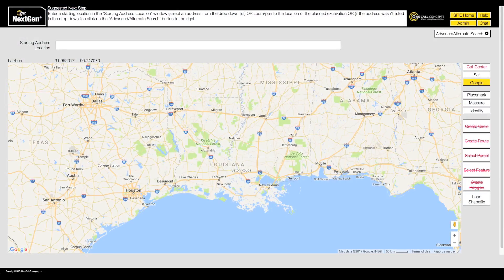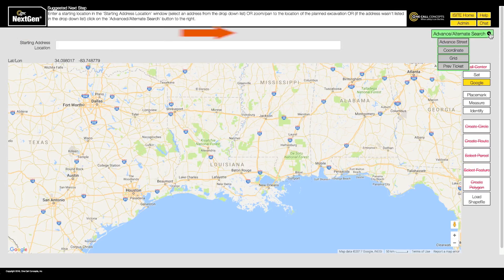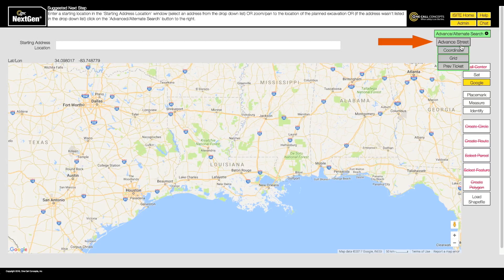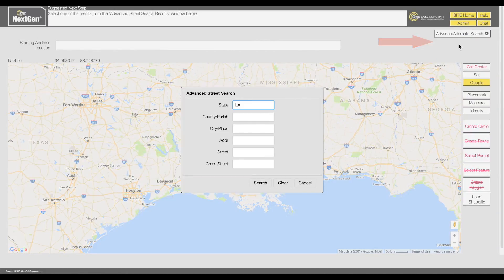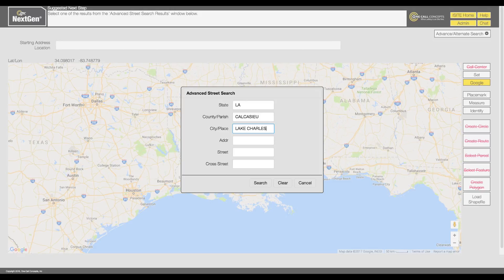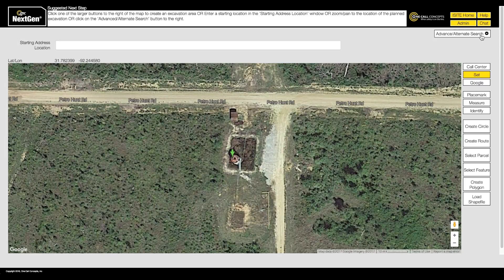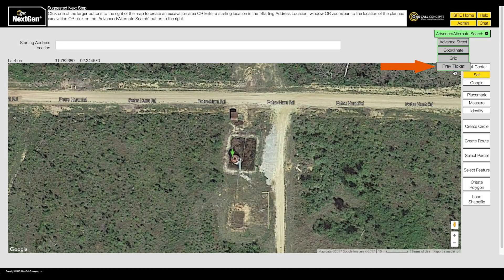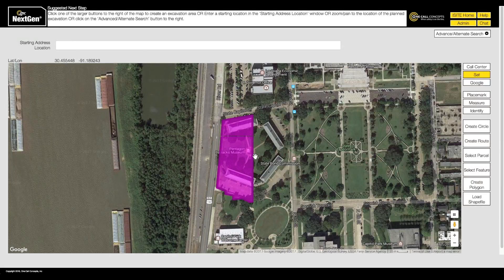LAOC ITIC NextGen - Advance Search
A brief look at ITIC NextGen's Advance Search function. Advance Search allows you to search for an intersection, GPS coordinates, or even the mapping from a previous ticket.